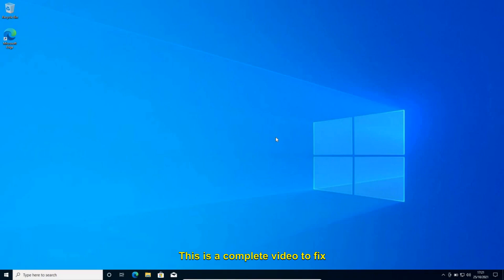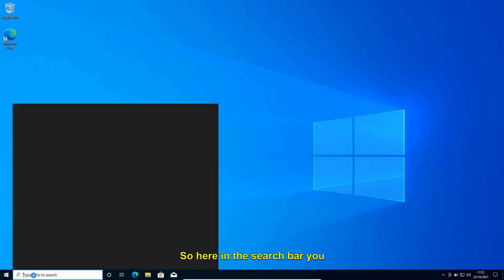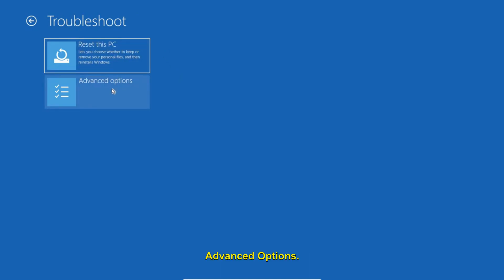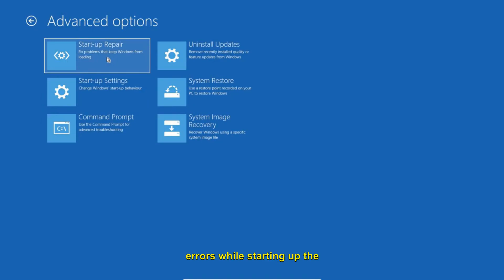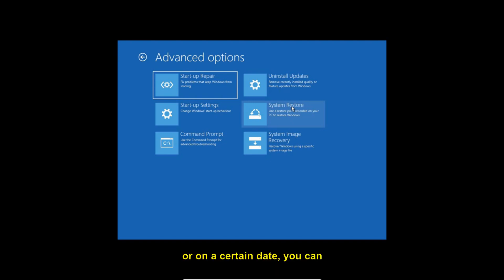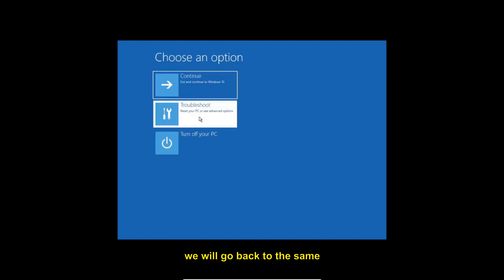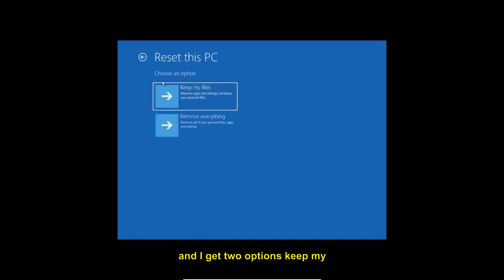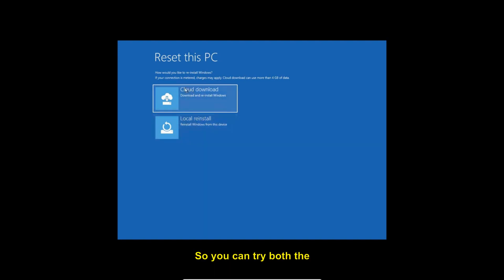Windows 10/11 Repair: The Ultimate Guide to Fixing Your PC Like a Pro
In this video, we'll show you the ultimate guide to repairing your Windows 10/11 PC like a pro. Whether you're experiencing performance issues, error messages, or other problems, this tutorial is for you. We'll guide you through the process step-by-step, so you can easily diagnose and fix common issues on your PC. We'll cover a range of topics, including troubleshooting tools, system restore, disk cleanup, and more. We'll also provide expert tips and tricks to help you optimize your PC's performance and prevent future issues. Whether you're a beginner or an experienced Windows user, this tutorial is easy to follow and will help you fix your PC like a pro. So, if you're ready to learn how to repair your Windows 10/11 PC, watch this video now!